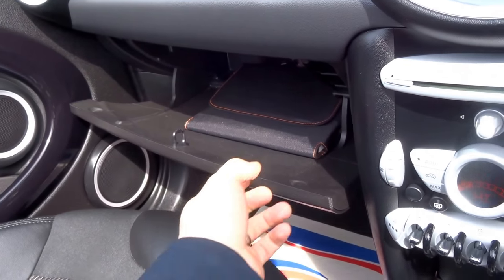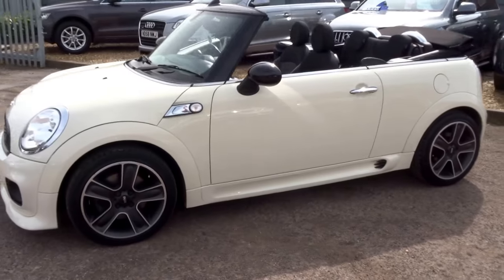Country Car Barford Warwickshire MINI CONVERTIBLE 1.6 COOPER S 2d 184 BHP